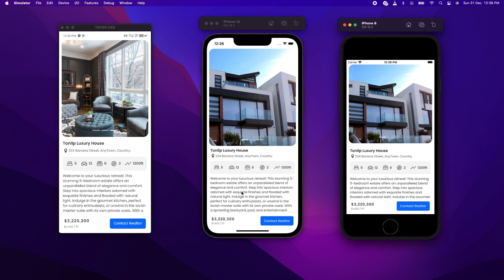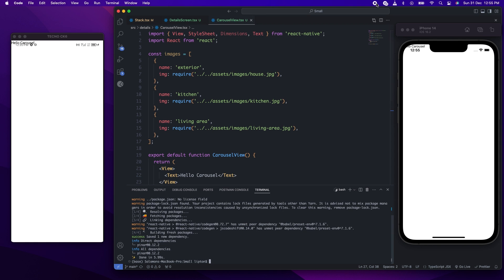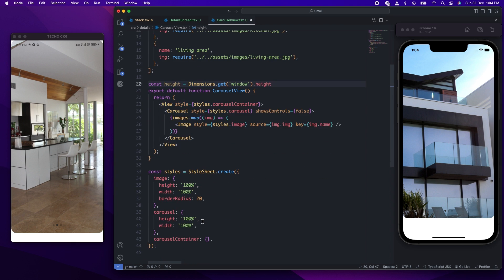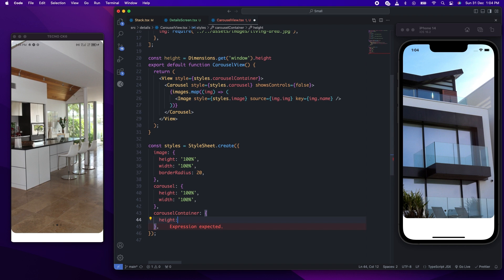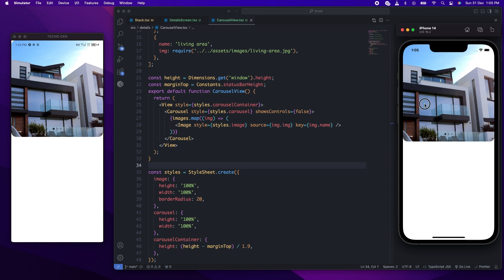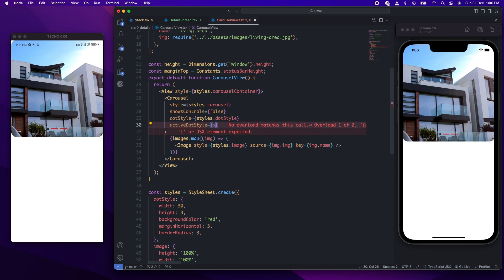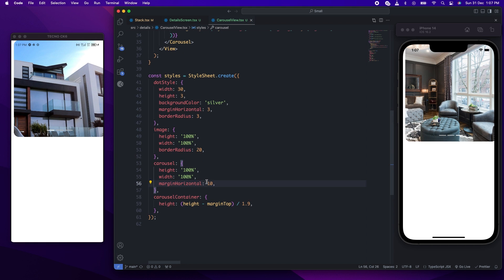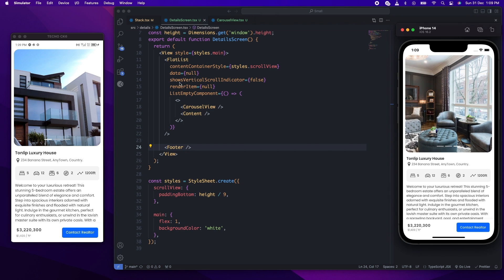Carousel slider React Native